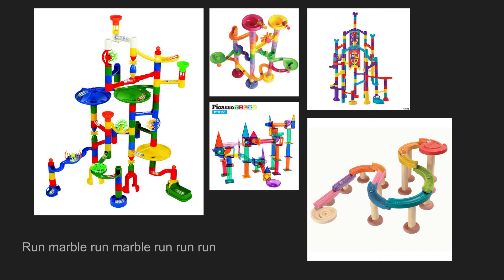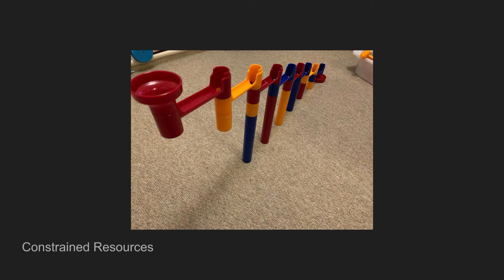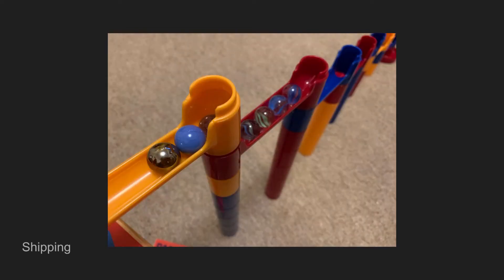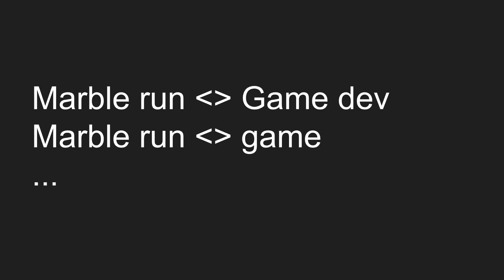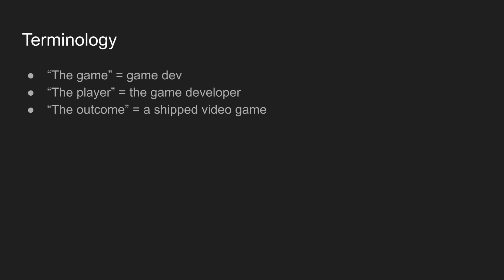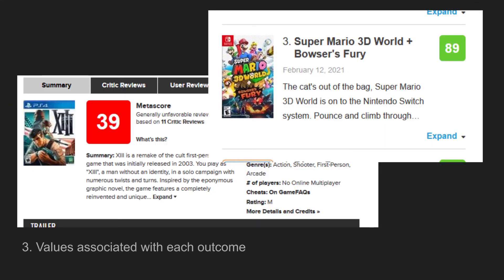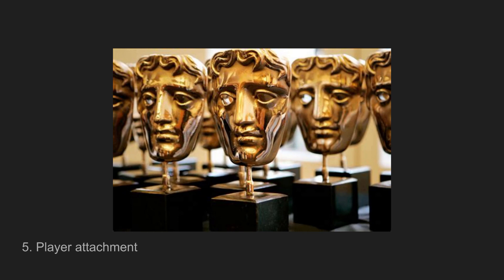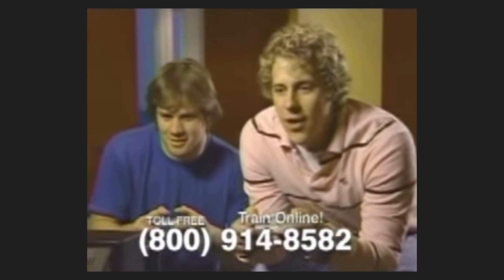Andrew Fray - How I learned to stop worrying and love the marble run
In this short PechaKucha-style talk, Andrew Fray (@tenpn) talks about the parallels between marble run toys and game development, and the strange implications of that relationship.

A PechaKucha is a talk where 20 slides auto-advance every 20 seconds, while a speaker tries to keep up.

This talk was given at one of Midland Games Industry's Wednesday talk nights, held on our discord. If you're from the Midlands and either in, aspire to be in, or adjacent to the games industry, come and join us